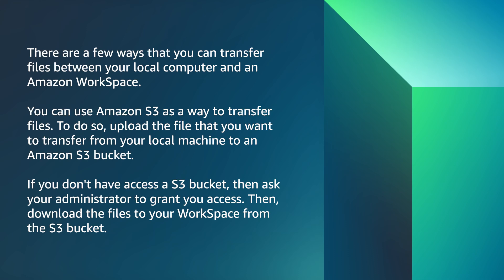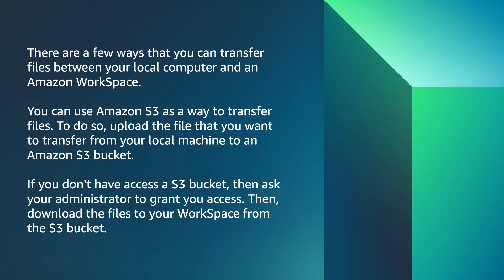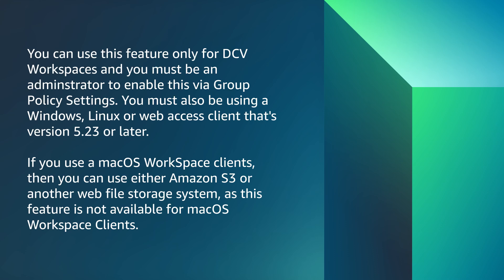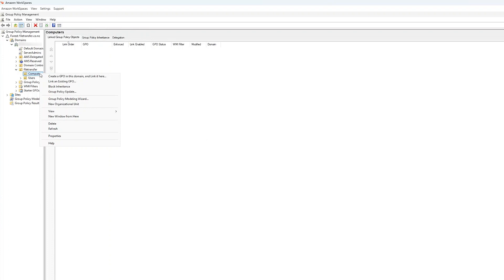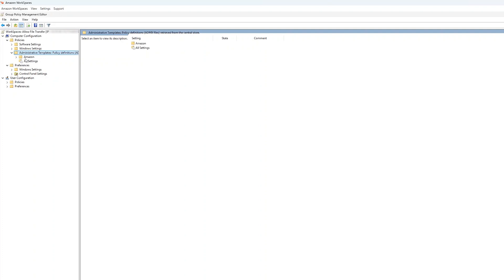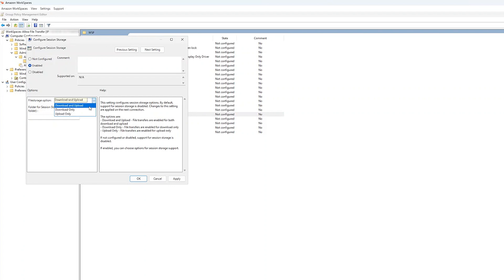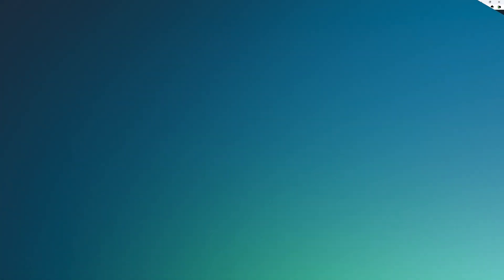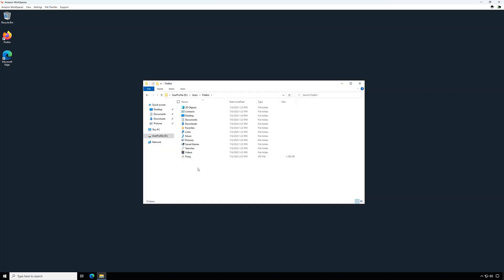How do I transfer files between a local computer and a WorkSpace?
on AWS re:Post and read the full article associated with this video

Jarrod shows you how transfer files between a local computer and a WorkSpace | Amazon Web Services.

0:00 Introduction
0:23 S3 Access needed
1:57 Group Policy Management
2:48 Configure Session Storage
4:29 Closing